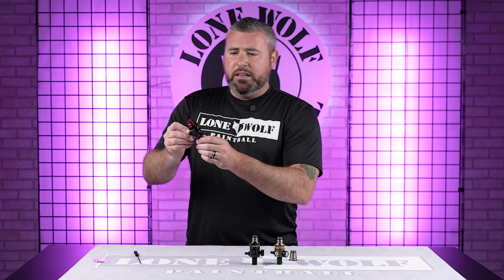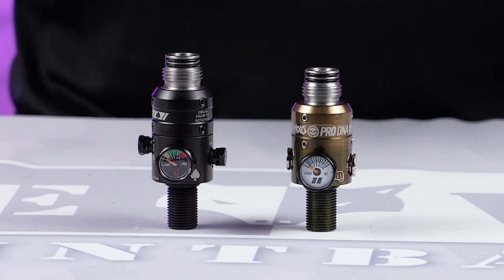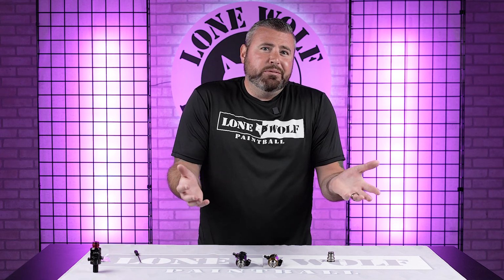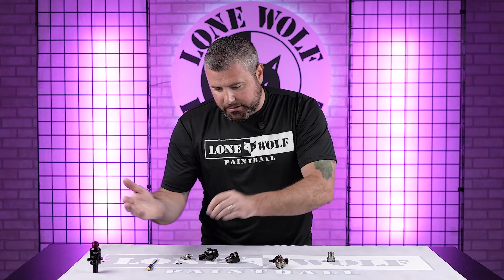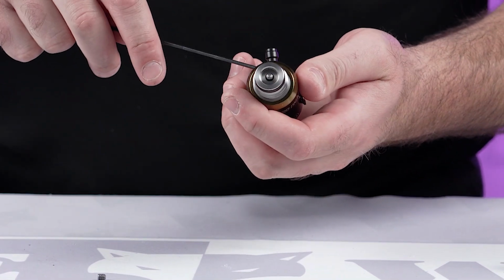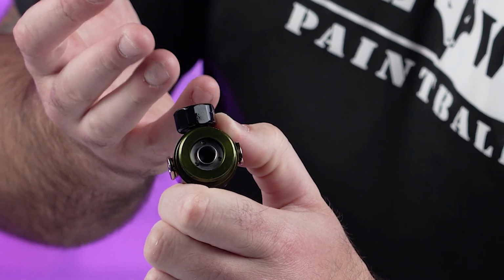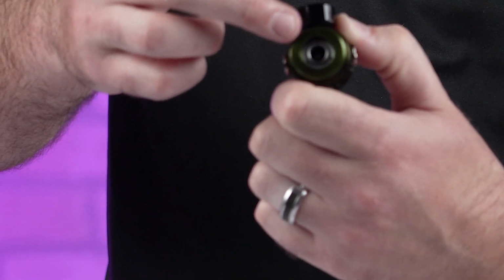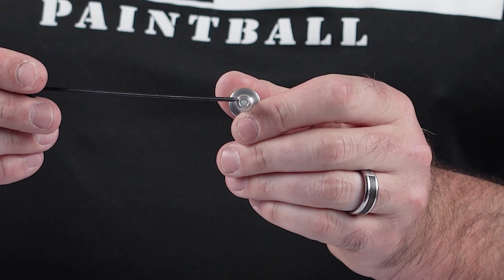Ninja Ace vs Powerhouse TKO Paintball Tank Regulator Comparison | Lone Wolf Paintball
Ninja Ace vs Powerhouse TKO Paintball Tank Regulator Comparison

Ninja Ace 4,500 PSI Regulator
Features:
Patented Technology
Parts Kit Included
O-Ring Fill Valve / OFV
Factory set to 550 PSI
550-750 PSI adjustable with shims
Aluminum or Stainless Steel Bonnet
Rotational Bonnet for gauge and fill nipple ergonomics
Dual O-Rings
User Friendly
Made in the USA
Direct USA Factory support

Infamous Powerhouse TKO Regulator
The TKO is a precision adjustable competition regulator (400psi - 650psi).  It is factory pre-set at 450 PSI. Powerhouse uses wave spring technology and a stainless steel temperature resistant insert with their all new "POWER PUCK", that gives the regulator rock solid consistent air flow that is ultra easy to maintain.  A rotational locking cartridge combined with low profile burst disks allows the user to custom fit how the regulator gauge and fill nipple lines up on their marker, eliminating any wrist discomfort.  With the superior performance it offers, it’s no wonder why so many top teams choose PowerHouse!